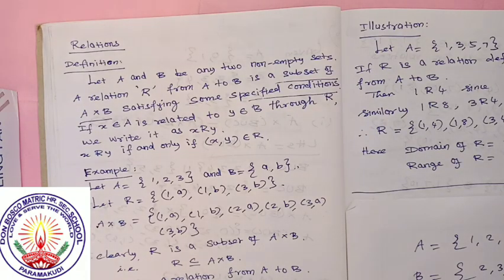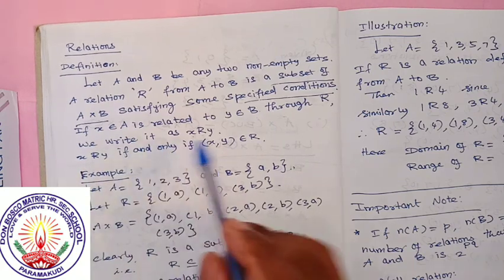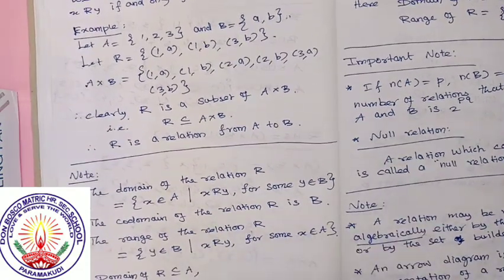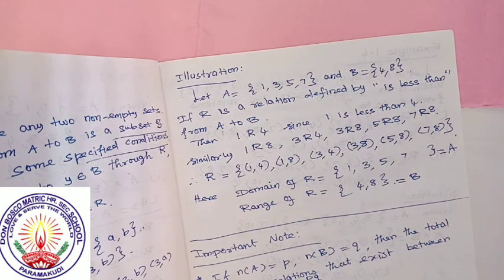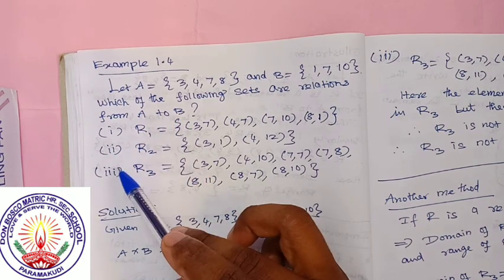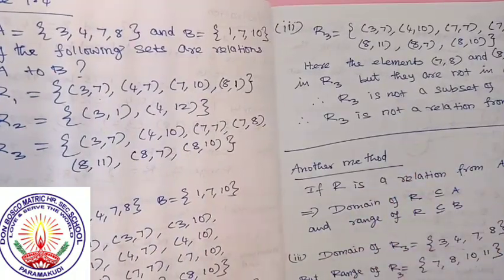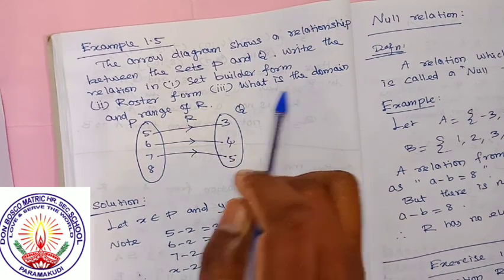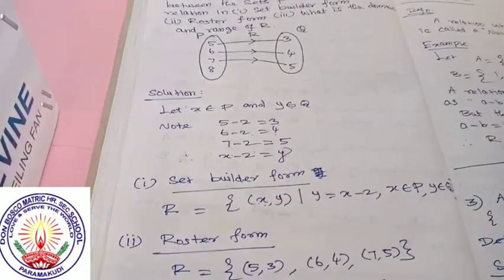X Maths Chapter1 Relations Mr.JeganSir 24.07.2020